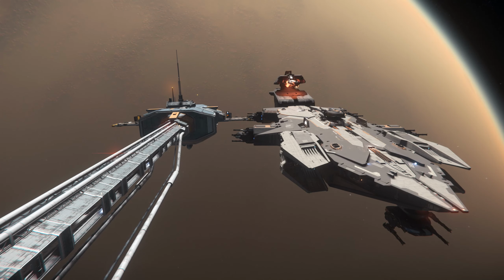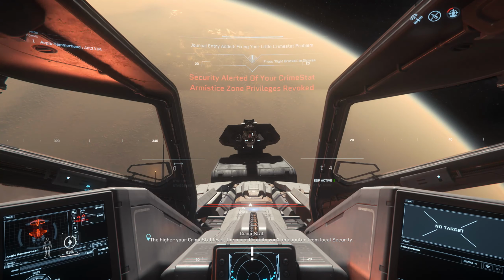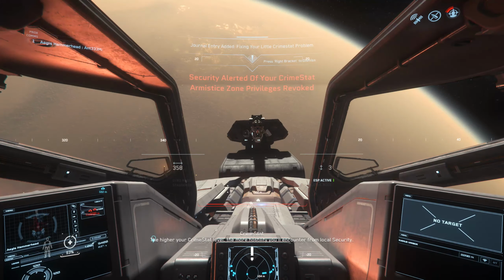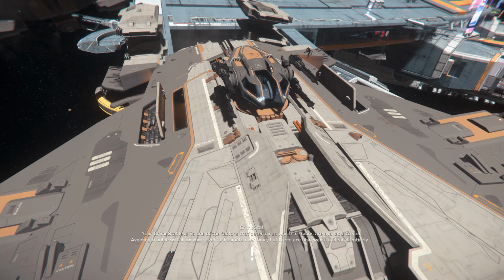A turret that's bigger than a ship! | Testing out the size 10 turrets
Like the title says, I was interested in seeing what the new size 10 turrets at orbital stations are capable of, so I tried them out on a few different ships. In summary: don't get hit by them.

I am doing a giveaway for a copy of Star Wars Squadrons. To enter, all you have to do is be subscribed and comment on any video that I've uploaded from the 12th of September to the 5th of October which is when I'll be drawing for the winner. Just be sure to have your subscriptions set to public. Good luck!

Timestamps:
Intro - 0:00
Caterpillar - 0:41
Constellation - 1:13
600i - 1:22
Carrack - 1:32
Hammerhead - 1:43
Vanguard - 1:58
Starfarer - 2:05
Freelancer - 2:15
Cutlass - 2:25
350r - 2:32
Pices - 2:41
890 Jump - 2:54
Outro - 3:25